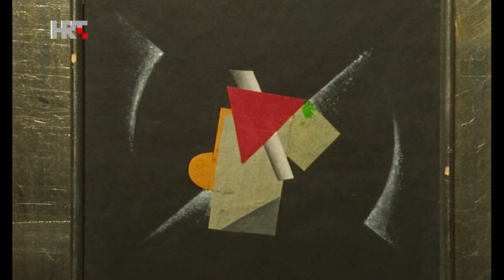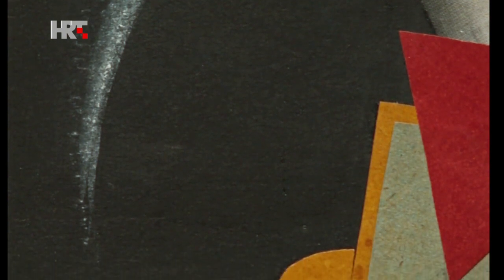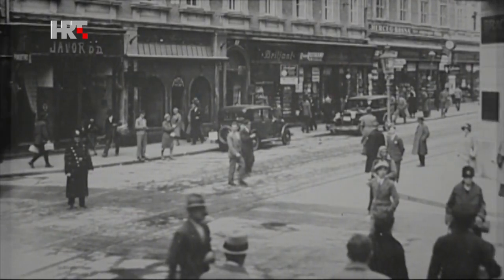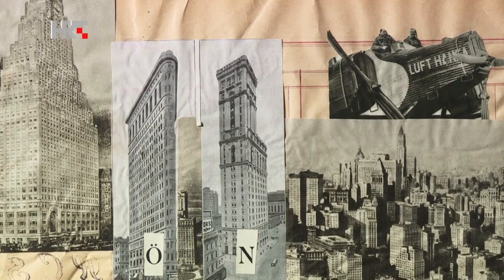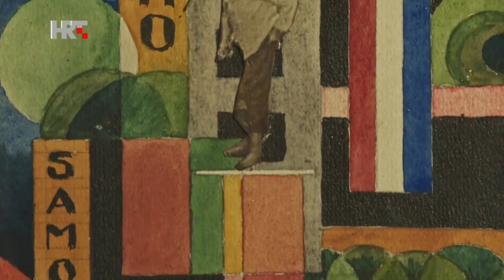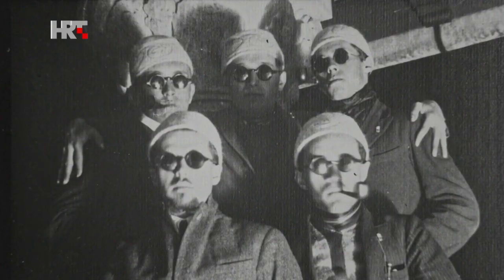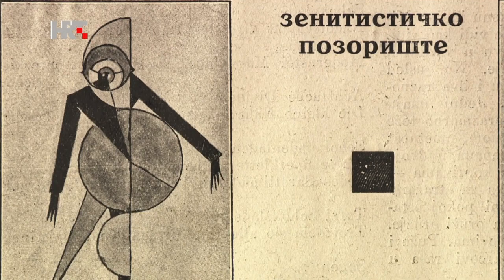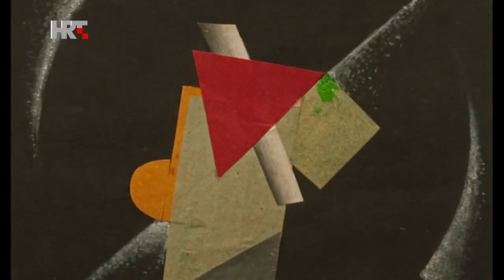JEDNO DJELO: Josip Seissel - Pafama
Slika zagonetnog naslova "Pafama" prva je poznata apstraktna kompozicija u hrvatskoj likovnoj umjetnosti. "Pafama" je skraćenica od PApier FArben MAlerei, odnosno - papir, boja, slika. Te se riječi odnose na slikarski proces i materijale, pa je konstruktivistički kolaž iz 1922. godine radikalan primjer odraza suvremenih umjetničkih kretanja u ondašnjem Zagrebu.